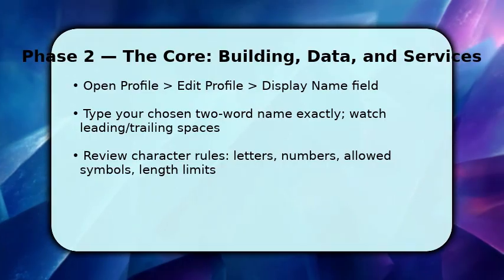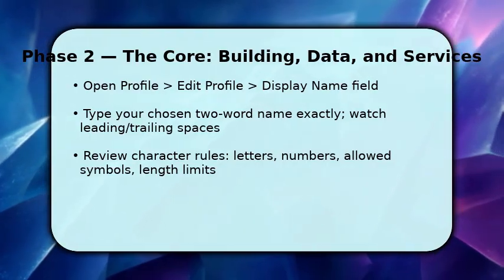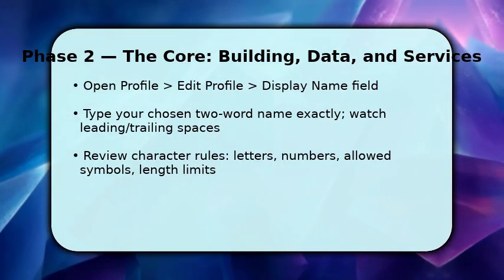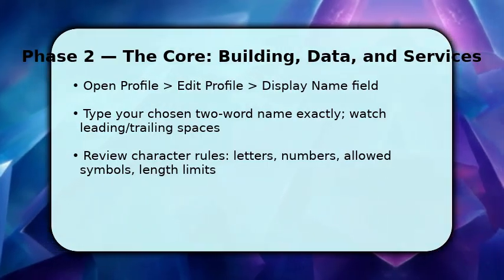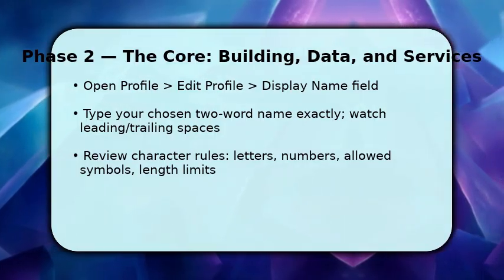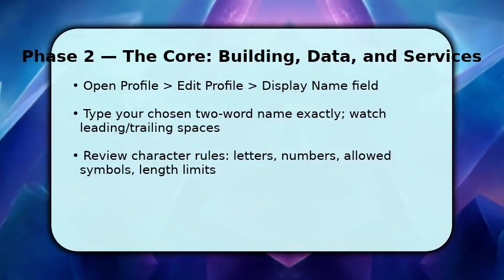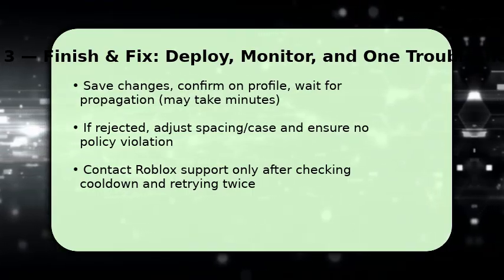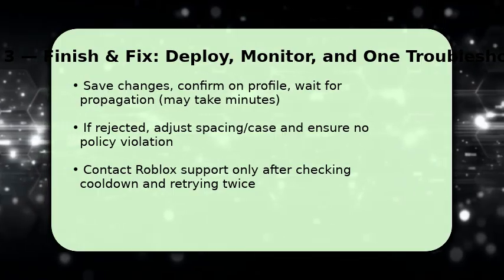How to Get 2 Word Display Name on Roblox - Step by Step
How to Get 2 Word Display Name on Roblox - Step by Step | 🔒 Surfshark VPN Deal — Stay private and secure. $1.99/mo + 3 Months Free ▸

Learn the step-by extricate process to assign a two-word display name on Roblox. This guide simplifies each phase, from navigating your profile settings to implementing and testing different combinations for an appealing username.